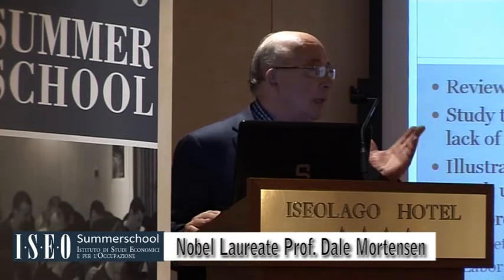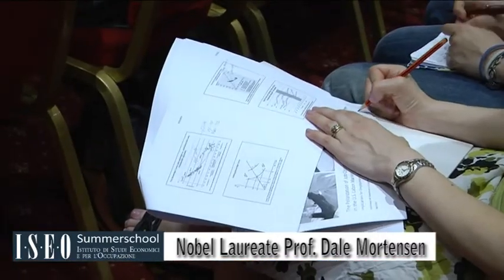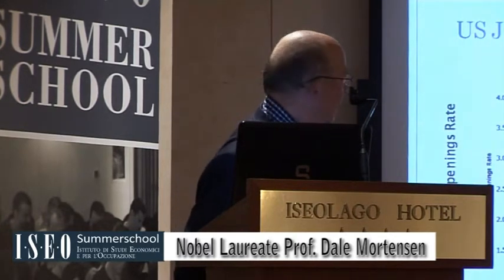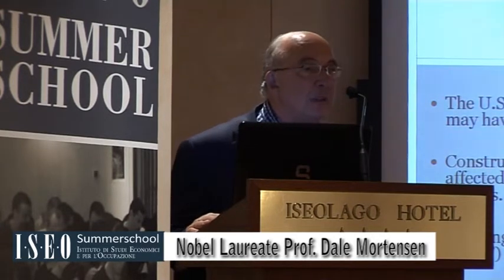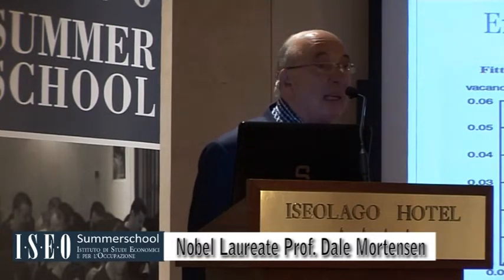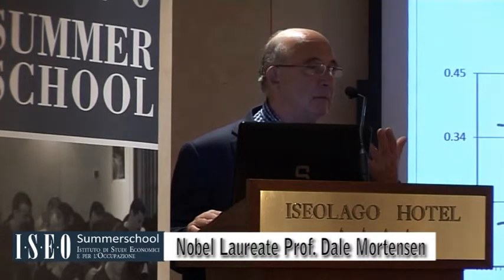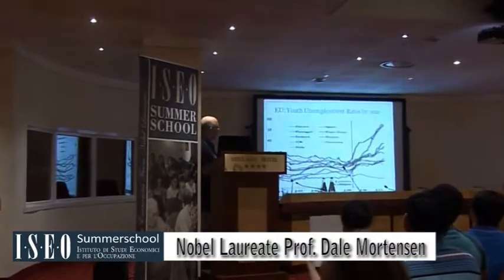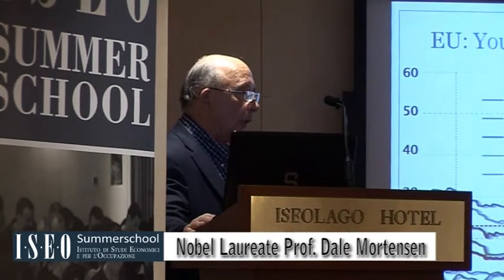Dale Mortensen Iseo Summer School 17 giugno 2013